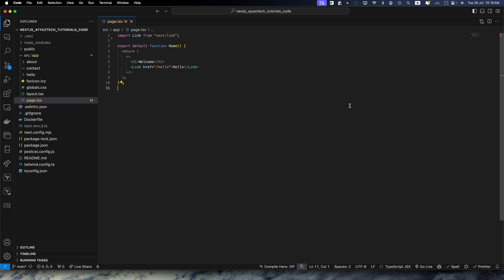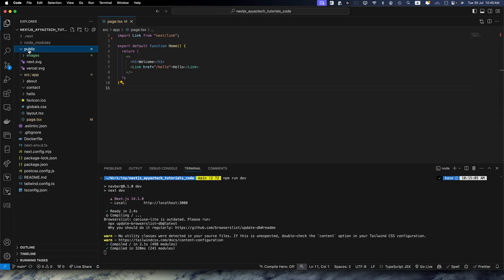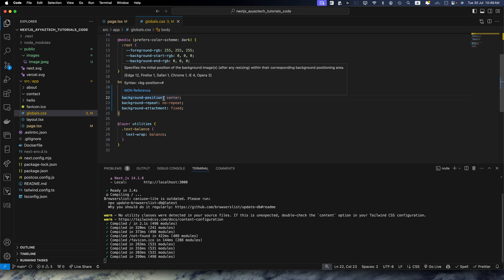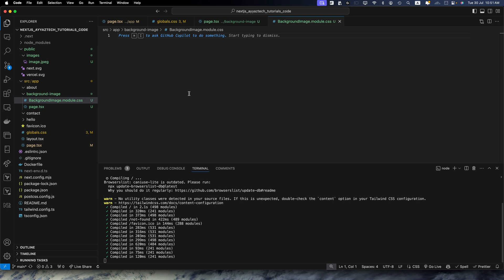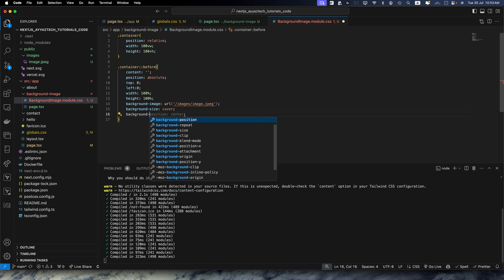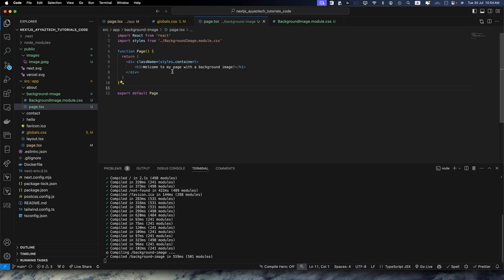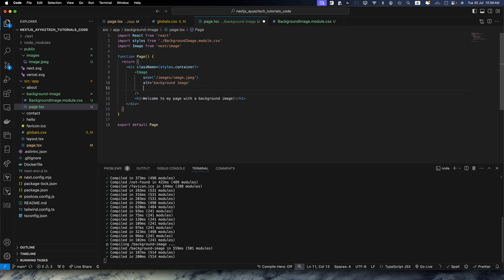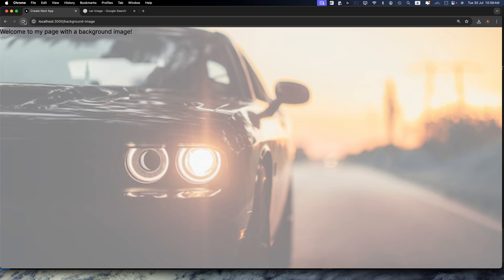Master Next.js 14: Setting Background Images Made Easy!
In this video tutorial, I explored how to set background images in Next.js 14. I covered setting global background images, component-specific background images, and optimizing performance using Next.js image component.

Chapters:
00:00:00 Introduction to setting background images in Next.js 14
00:01:00 Setting up a background image for the entire application
00:03:02 Setting background image for a specific component or page
00:06:33 Optimizing background images using Next.js image component
00:08:14 Summary of the three methods to set background images